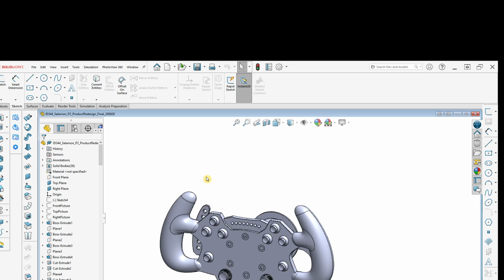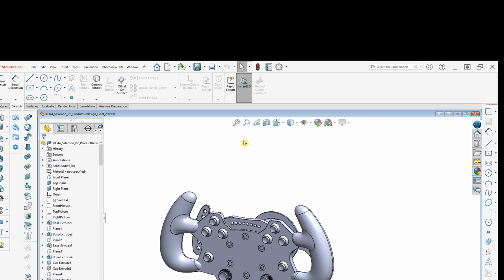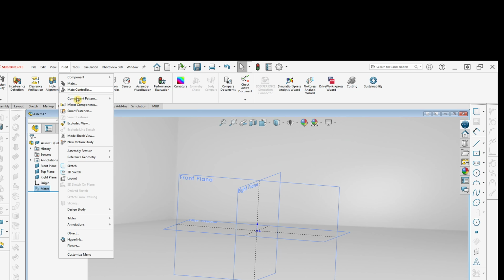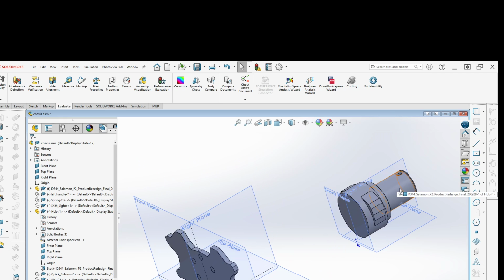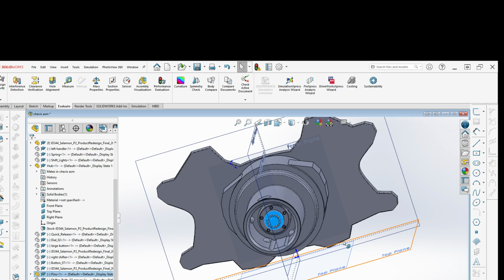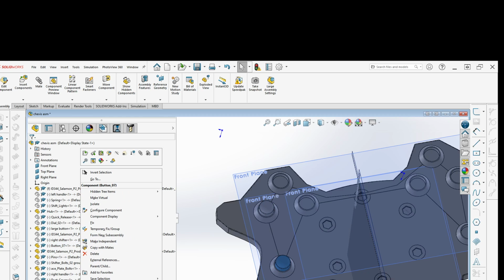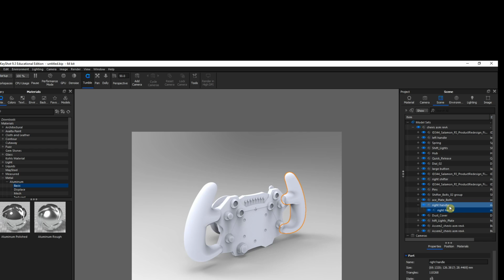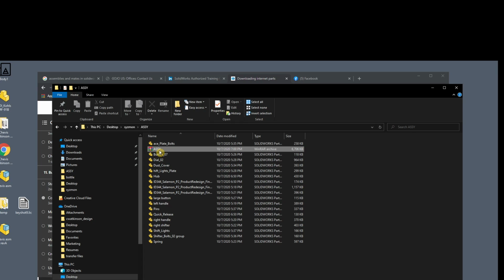mates and assemblies